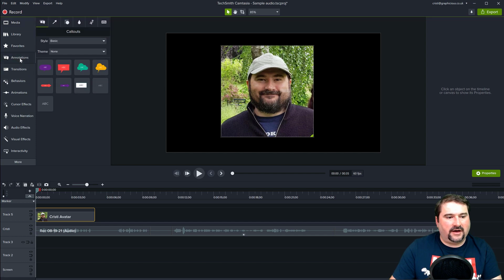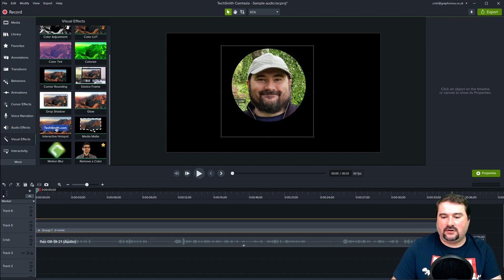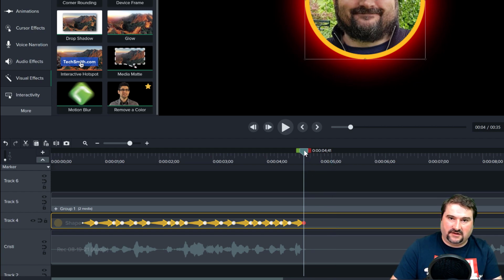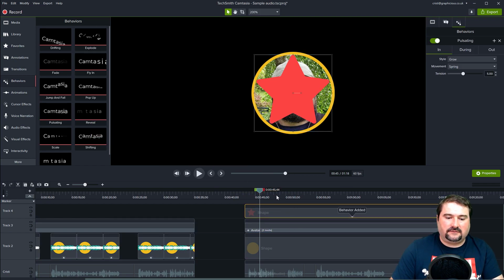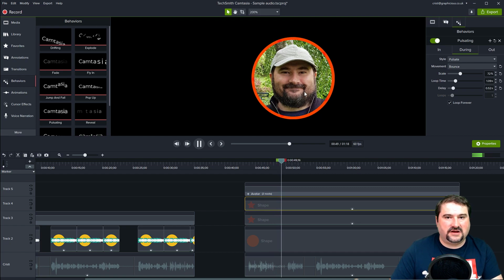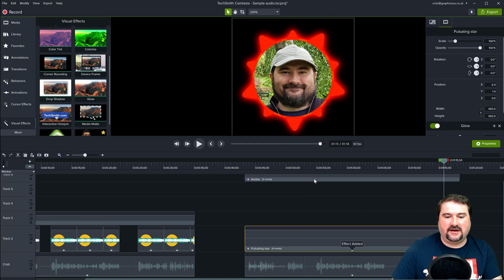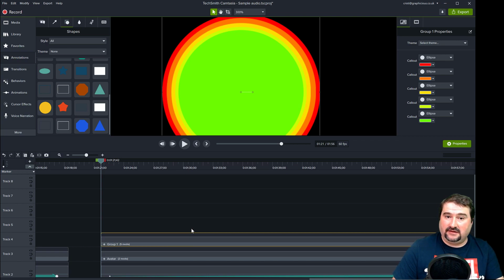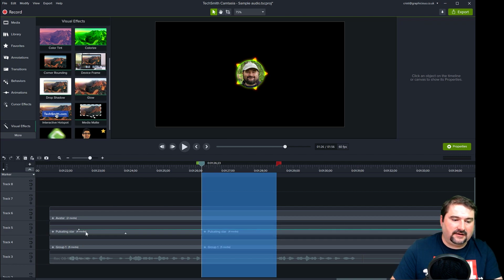Speech indicator audio waveform for avatar or talking head in Camtasia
How to show an animated audio indicator of when someone speaks in Camtasia if you have their image, avatar or even a talking-head video on-screen. In this Techsmith Camtasia tutorial, I walk you step by step into creating three different animations that you can add to an avatar or picture on-screen to show when they are talking.

This procedure allows you to sort of visualise the audio while someone speaks, works in most versions of Camtasia and you can use it, reuse it, as many times as you like. I show you how to create the animation, the elements, how to make them move, how to remove gaps and make them animate only on speech.

Techsmith Camtasia doesn't have any animations or assets that react to sound (maybe in future versions), but you can 'fake it' in a way, by creating the animation yourself and making the 'halo' around the image look like a sound waveform that animates. If you add enough variation, using behaviours in Camtasia, blur, glow, rotations, etc. and changing the IN, DURING and OUT animation for behaviours, you have quite a nice effect that you can use.

This procedure is great if you have for example a podcast and want to convert it to a video for YouTube and you don't have video of the speakers, maybe it's an interview or something like that - you can just add a photo on-screen and use this animation to show who is speaking.

Chapters:
00:00 Introduction
04:30 Version 1
08:17 Replicating version 1
09:35 Replicating version 1 again
11:44 Version 2
19:55 Version 3
26:09 Removing audio gaps
29:19 Closing remarks